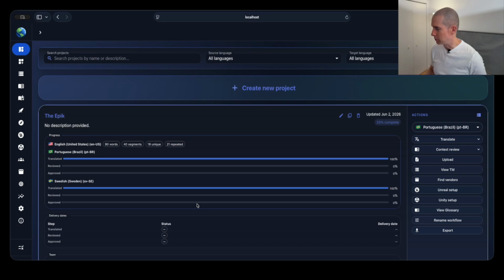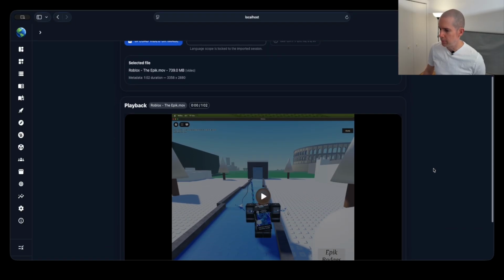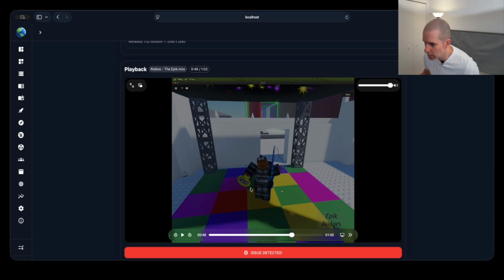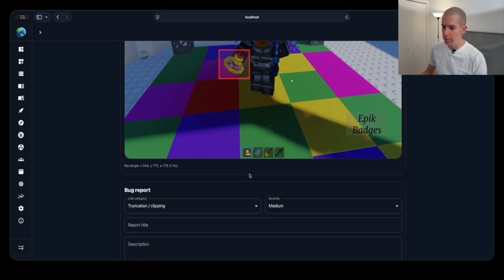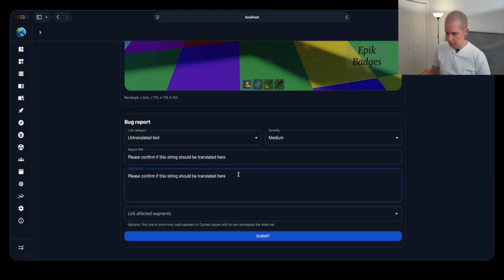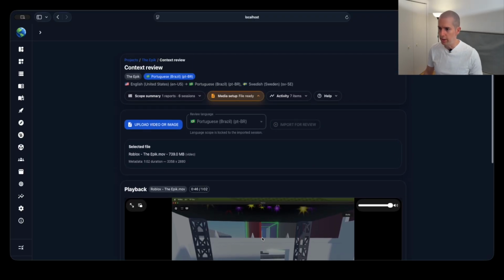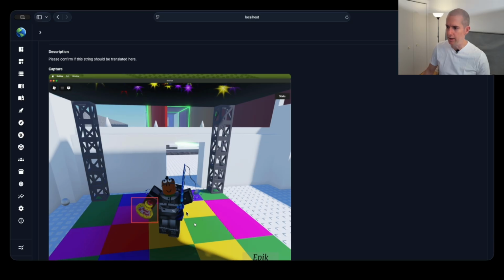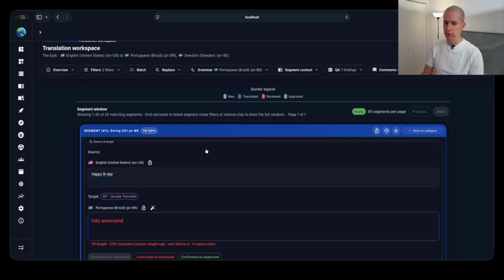Gaia Tutorial 3 - Context Review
In this Gaia tutorial, we walk through Context Review, a feature designed to help localization teams review game text where it actually appears: inside screenshots and videos of the implemented experience.

A string can be translated correctly and still fail in context. It may be too long for the UI, unclear for the player, disconnected from the scene, or implemented in the wrong place. Context Review helps teams identify these issues earlier, with more visibility and less workflow friction.

This tutorial explains how product owners can upload contextual screenshots or videos directly inside Gaia, how reviewers can mark the exact area where an issue appears, and how the related string can be selected, reviewed, and corrected without leaving the translation environment.

Gaia is a modern Translation Management System built by Tomori for teams that need clarity, adaptability, and high-quality localization workflows.

In this video:

Opening Context Review from the Project Card
Uploading screenshots or videos
Reviewing implemented content in context
Playing contextual video inside Gaia
Marking an issue directly on the media
Highlighting the affected area
Adding issue details
Linking the issue to the related string
Editing the string from the review workflow
Reviewing reported issues in View Reports
How Context Review supports better localization quality

Tomori
Purpose-built software, crafted with precision.